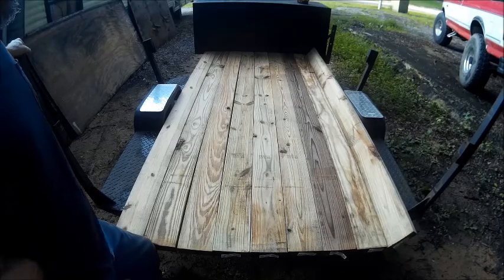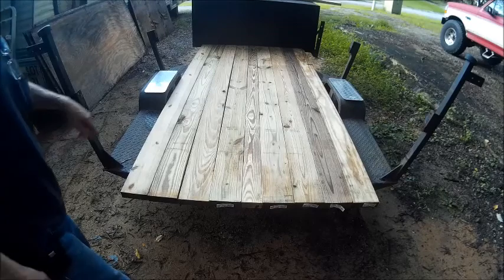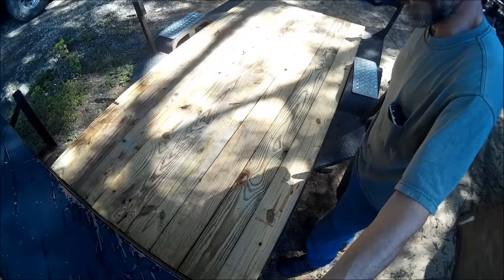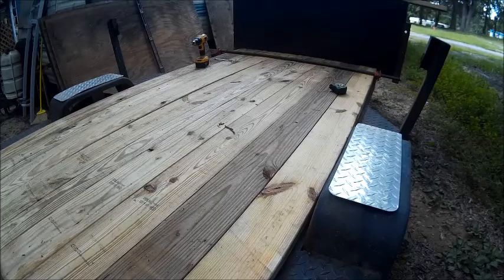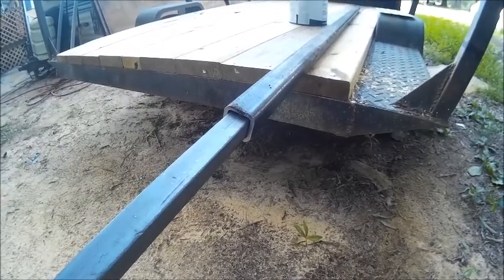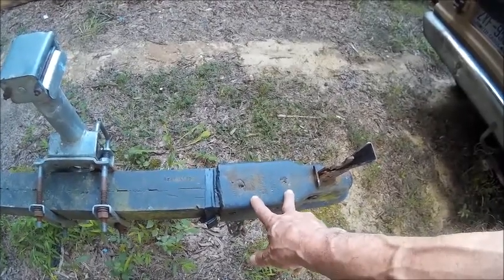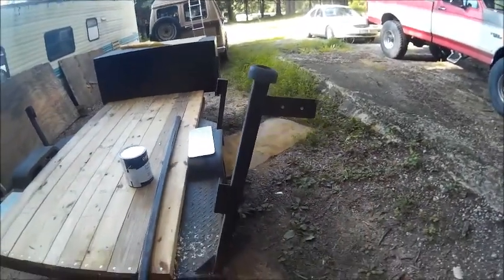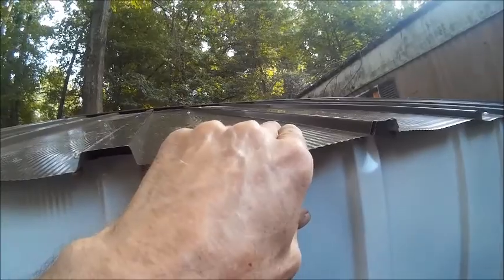boat trailer conversion to a flat bed part 2